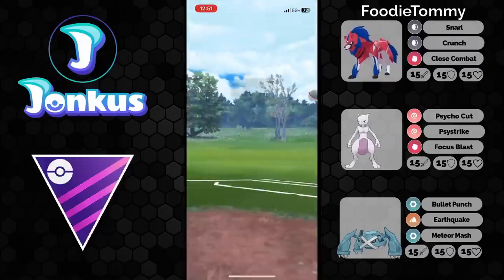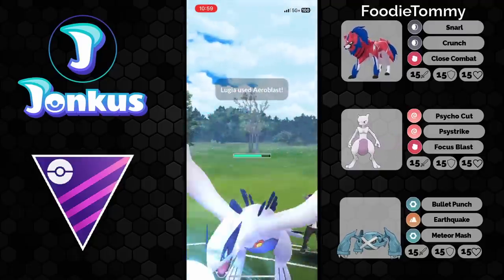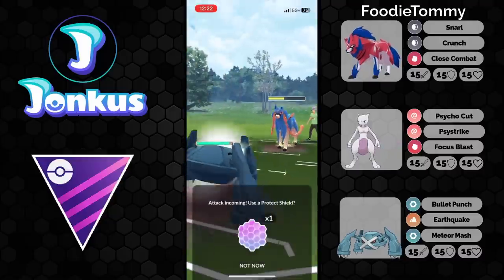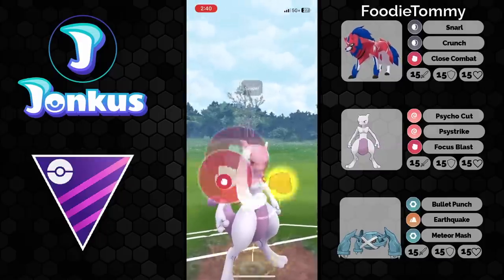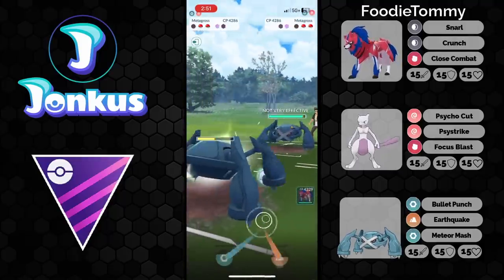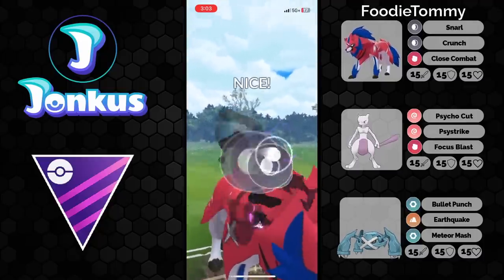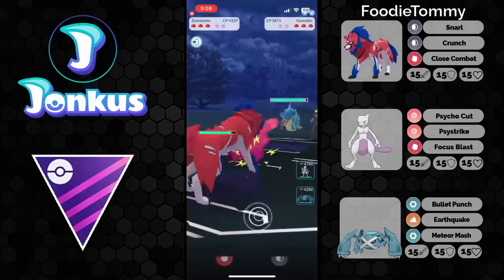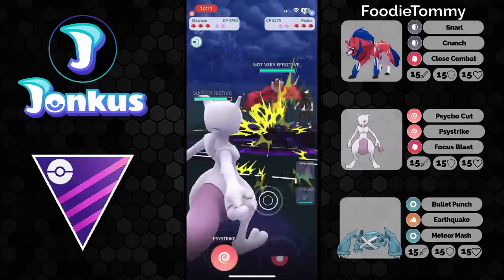*LEVEL 50* 100% ZAMAZENTA IS WAY BETTER THAN YOU THINK IN THE OPEN MASTER LEAGUE| GO BATTLE LEAGUE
Today we are going to take a look at one of the most underrated picks for the GO Battle League - Zamazenta is a ton of fun and a strong pick that can break the meta!

Thanks to my Channel Supporters:
MEweedle
zdsgfhdfzgx
Lily NiRiain
張阿文
Kaiwei Chang
Darkforce07
Bantjh2o
ShiftyWolf117
Gloss
OleSkaaren PvP